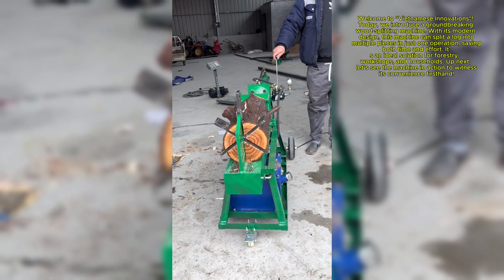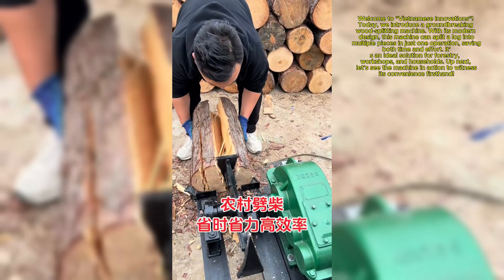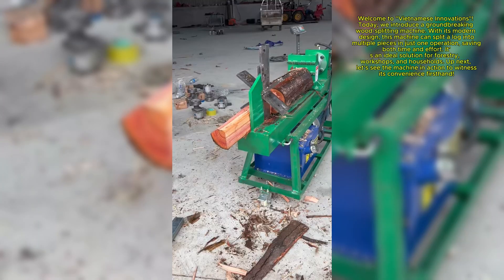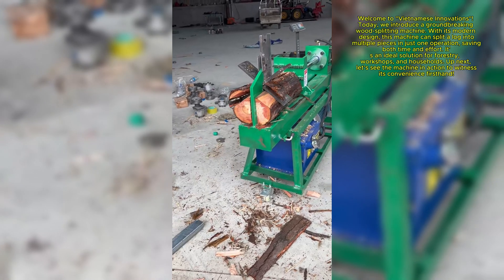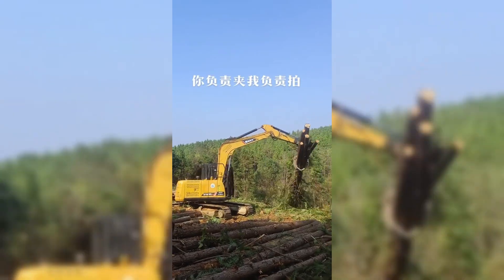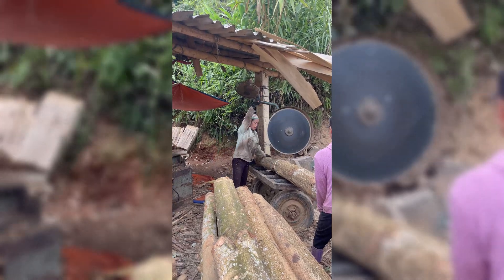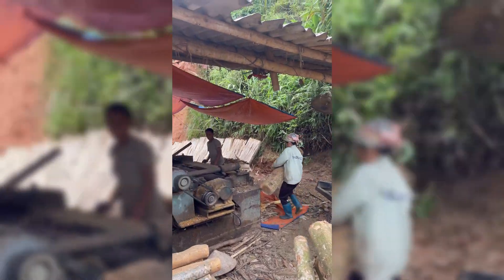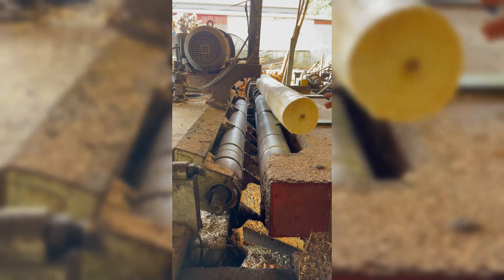"Unsustainable Practices in Logging and Wood Utilization"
This image shows the production process where large logs are processed to create products like broom handles. In my opinion, using large wood resources to produce low-value items like broom handles can be seen as wasteful if not accompanied by sustainable forest replanting or resource management plans.

Large wood takes many years to grow and has the potential to be used for products with higher economic and environmental value. If the purpose is solely to produce broom handles, it might be worth considering using leftover wood, recycled wood, or alternative materials like bio-plastic or bamboo fibers to minimize the impact on natural forests.

Managing natural resources responsibly is crucial to protecting the environment and ensuring sustainability for future generations.